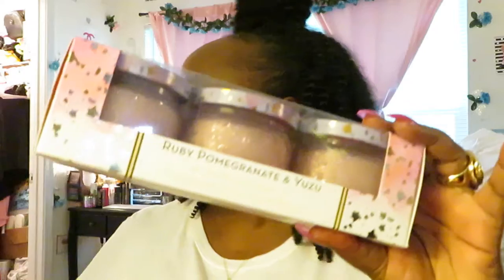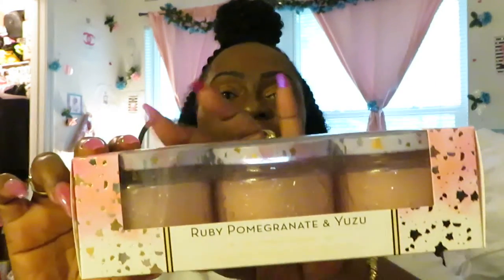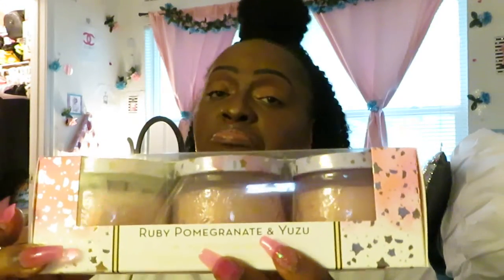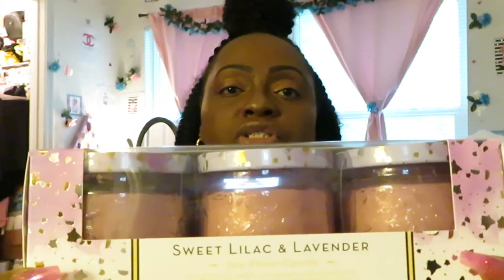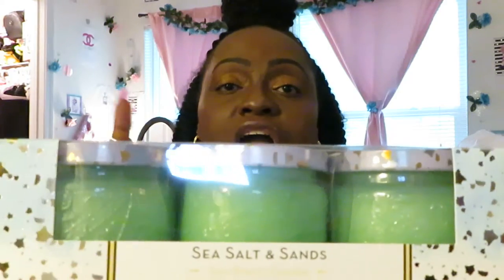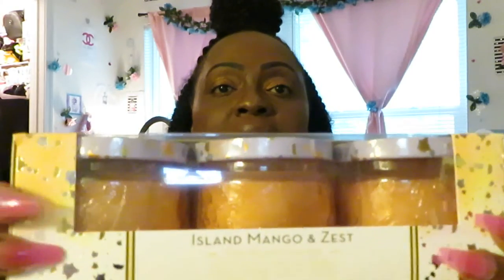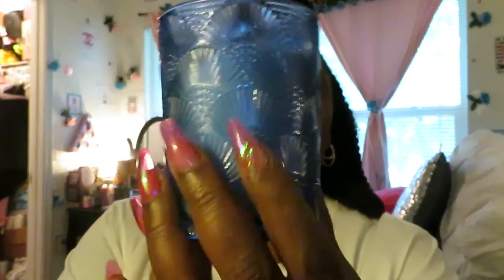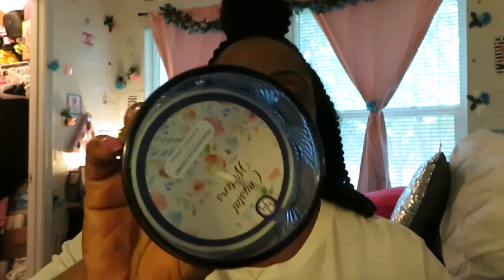Aldi's | Candle Haul | Arickamisha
I found out from a friend that Aldi's sales candles. I didn't know this I was so shocked. I went to my nearest store and found some great candles and prices. I love candles!